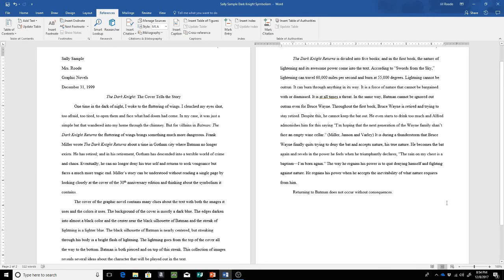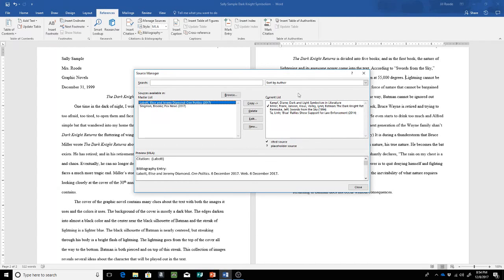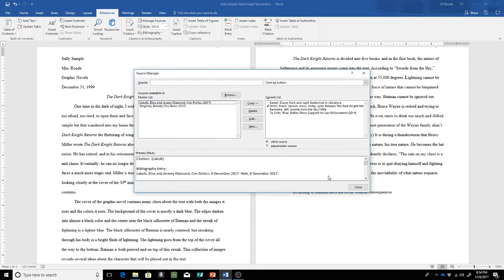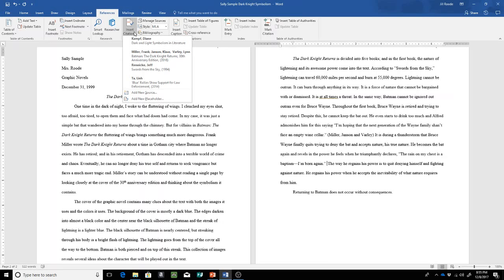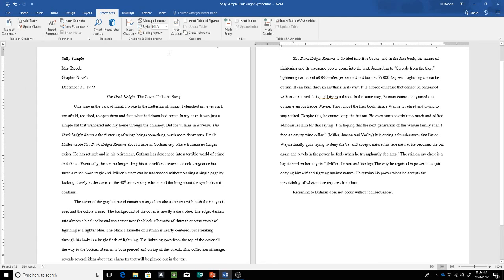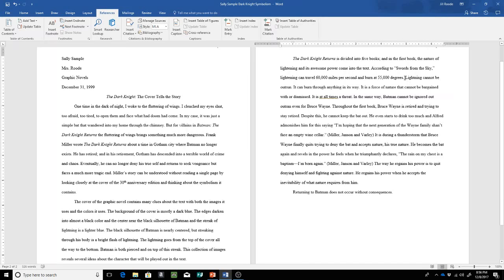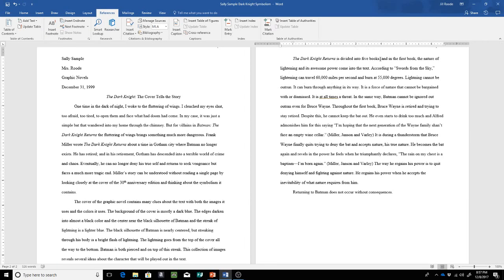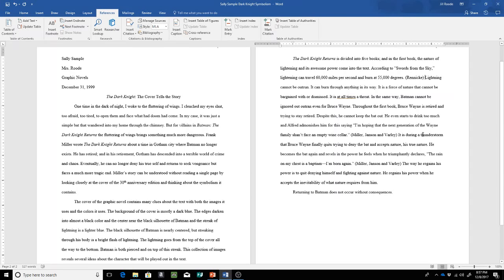Adding In Text Citations Using Microsoft Word